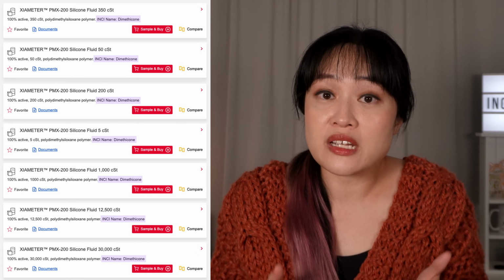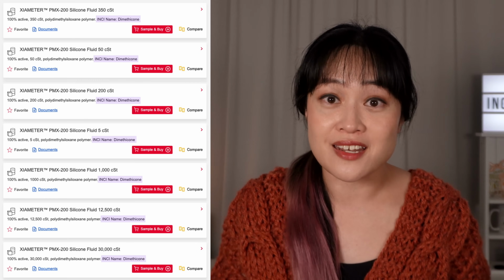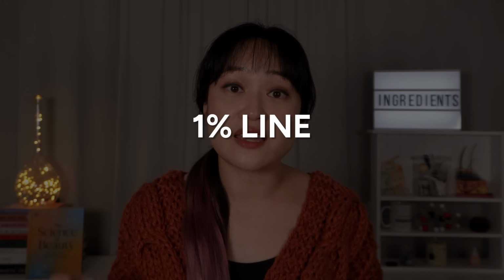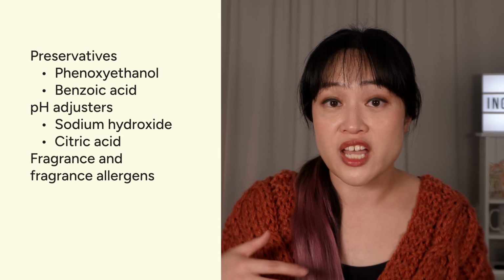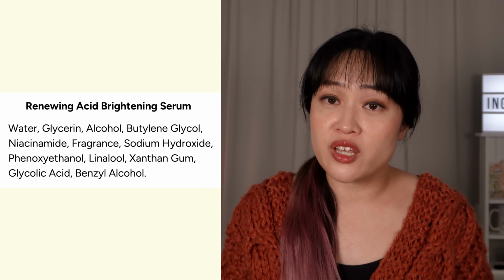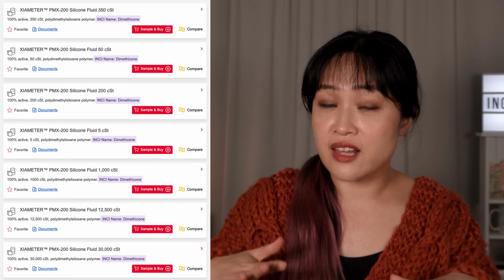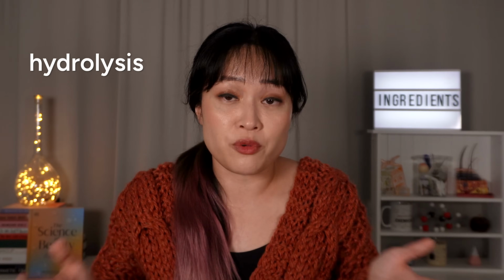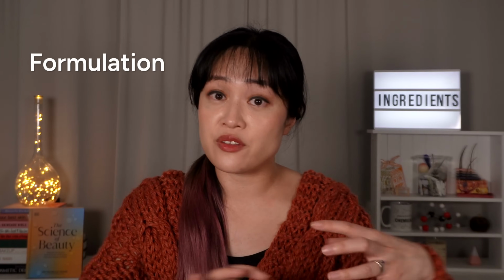How to REALLY read an ingredient list (feat. cosmetic chemists)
Ingredient lists are one of the most useful things on a beauty product, but they're also one of the most misunderstood. Here's how cosmetic chemists read ingredient lists!

0:00 Ingredient lists, INCI names
3:57 Order of ingredients
5:34 1% line
7:28 Filler ingredients
9:31 Does the product "work"?
10:58 Ingredient grades
13:13 Product structure
14:58 Dupes
15:24 Red flags
16:08 How to use ingredient lists
21:21 How to choose products to buy
24:53 Dealbreakers
28:26 Things chemists like

Featuring @janethechemist @TheEcoWell @KindofStephen @javonford16 @themelaninchemist Mercedes (Go-To Skincare)

🙋🏻 I'm Michelle, a chemistry PhD, cosmetic chemist and science educator, here to explain how beauty products work, debunk myths, and help you make smarter decisions about your skincare, hair and makeup!